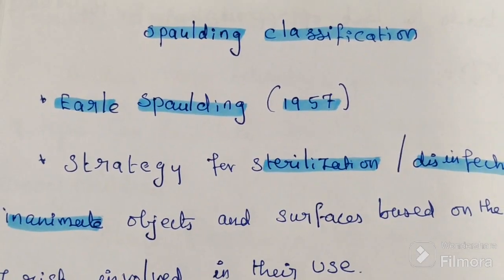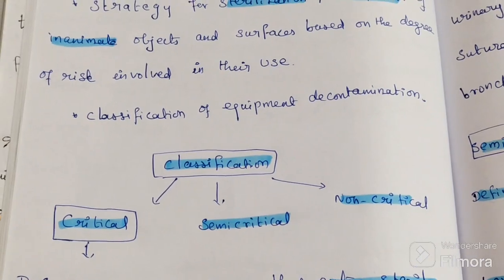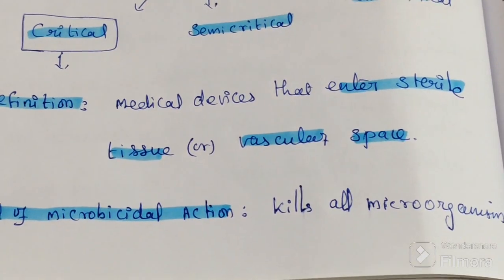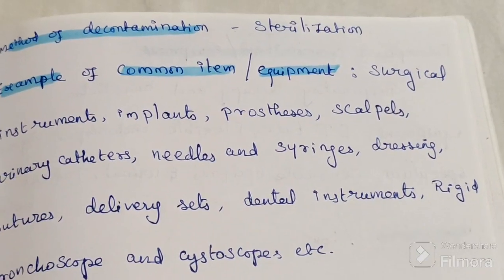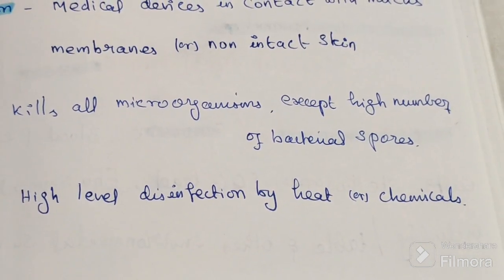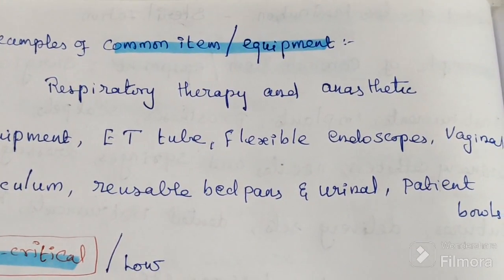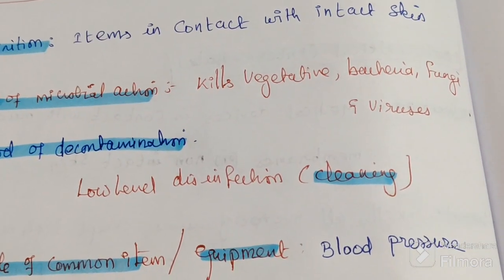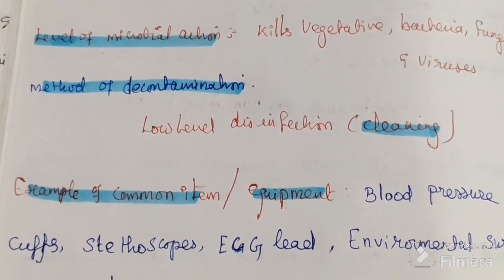Spaulding Classification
Critical, Semi critical and Non critical method